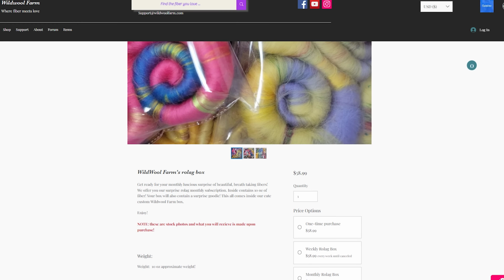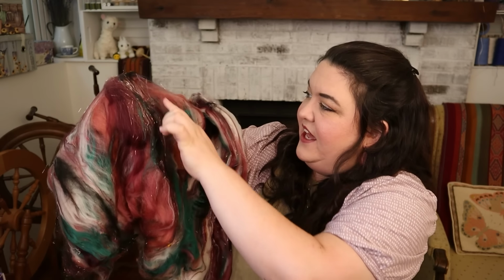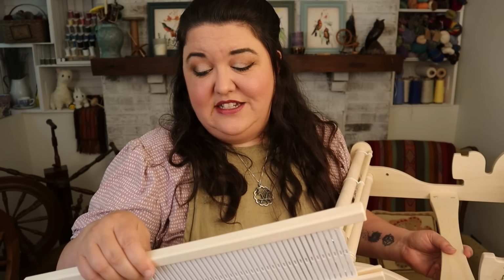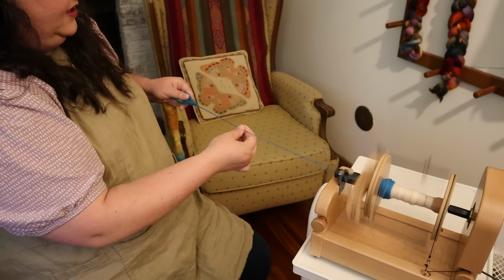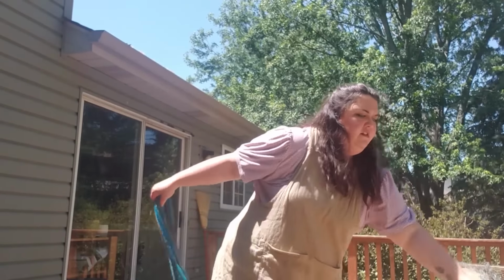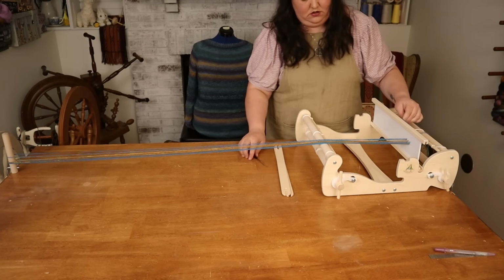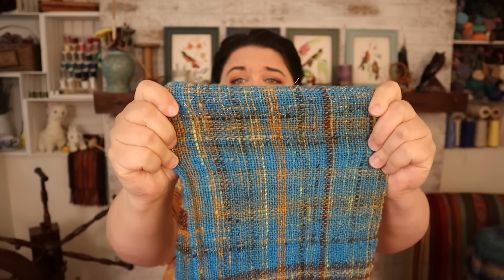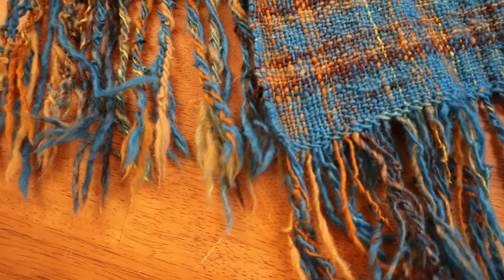From Wool To Cloth | Using a Historical Weaving Technique!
I'm opening a box of wool in the morning to see if I can turn it into cloth by the evening. I'm going to spin the yarn and then hand weave a piece of cloth using a historical weaving technique. The fiber I'm using came from WildWool Farm's rolag box and I had no idea what would be in the box when I opened it. This fun challenge is a journey so grab a drink, some wool, and let's make yarn!

~~ Social Media ~~